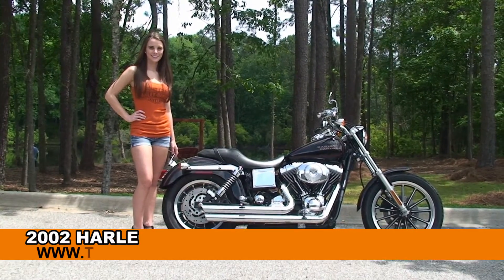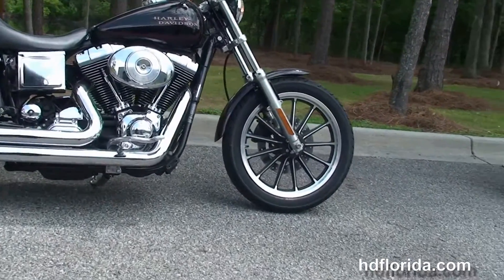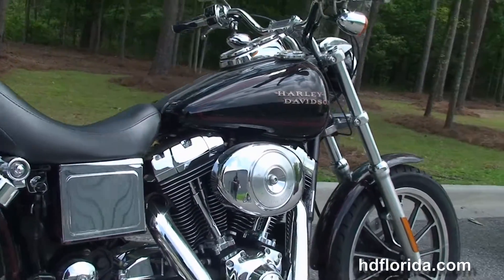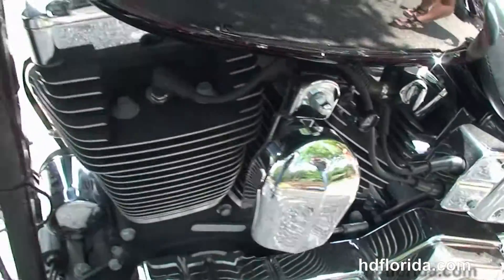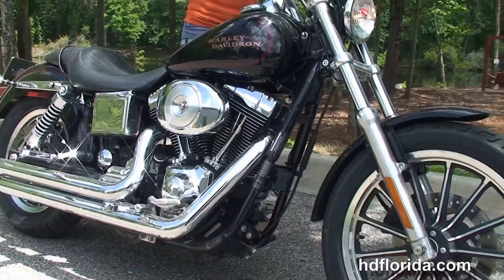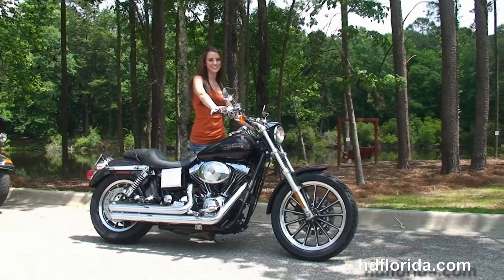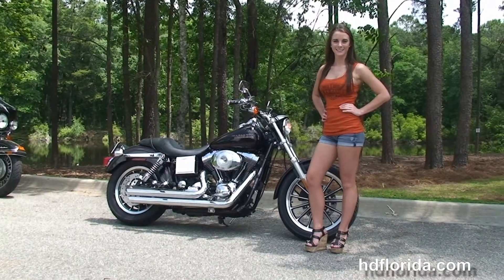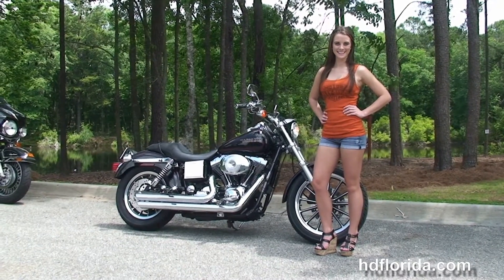Used 2002 Harley Davidson Dyna Low Rider Motorcycles for sale - Clearwater, FL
Used 2002 Harley Davidson FXDL Dyna Low Rider Motorcycles for sale. For more information on Price, Colors, Specs and Reviews

 Or visit this bike at any of our other World Famous Locations in Tampa, Brandon, New Port Richey or Panama City Beach FL

Featuring: Python exhaust, 10k service, 9951 miles. Black (accessories and options total over $2200)

Stock# B14165A